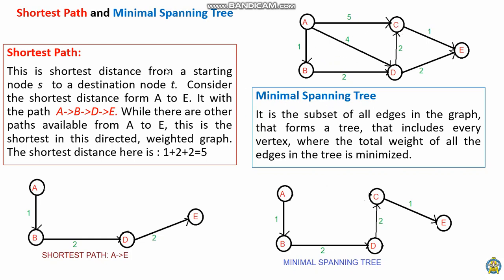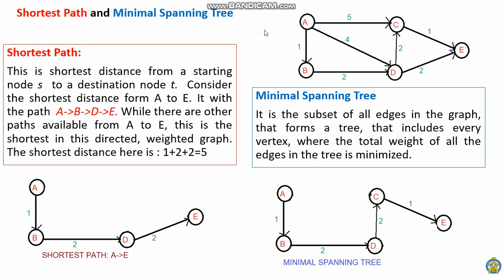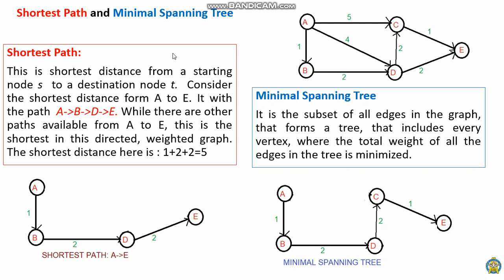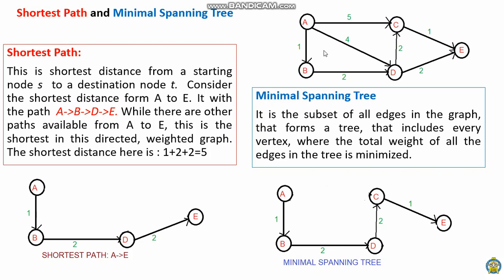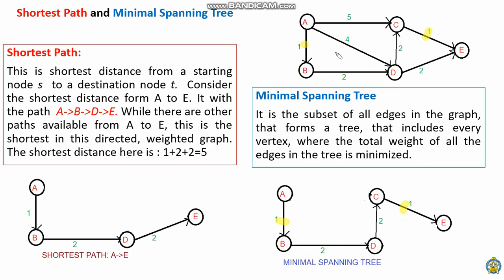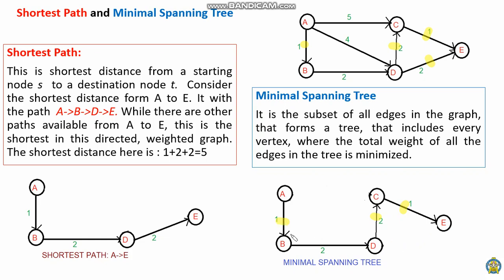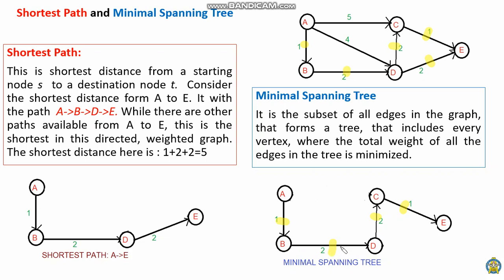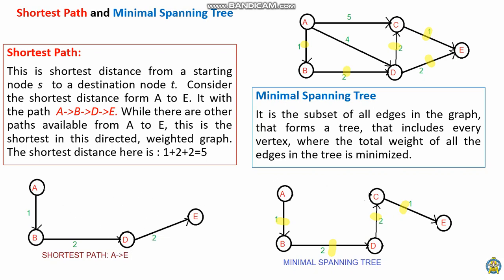UNIT 3 14 Shortest path and Minimal Spanning Tree Introductions